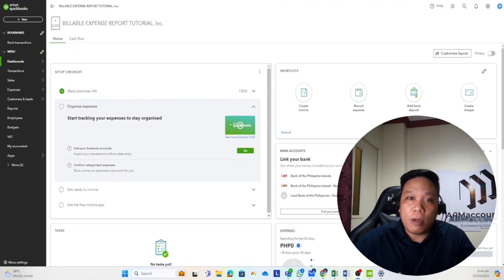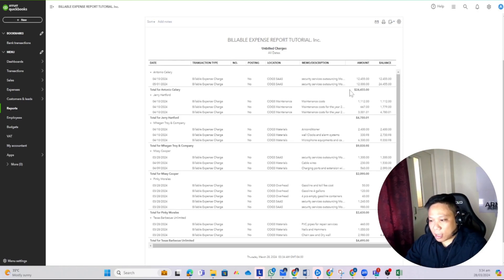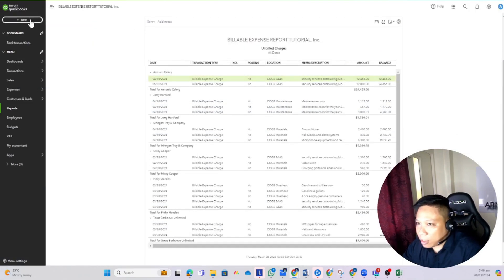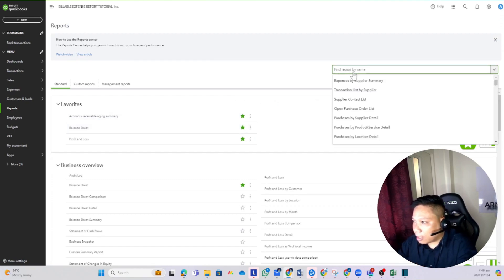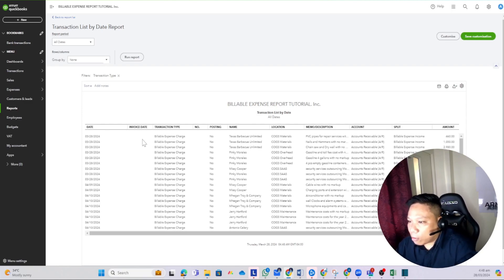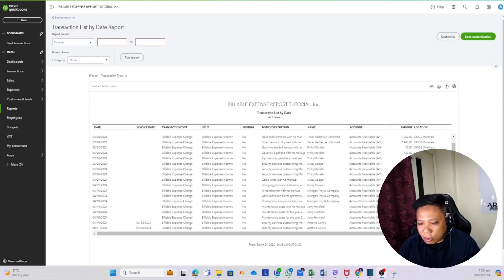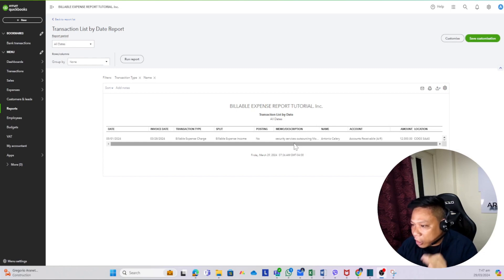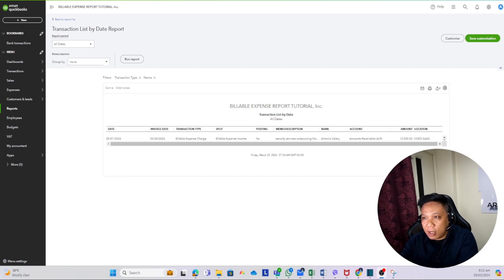SOLVED!: QBO BILLABLE EXPENSE REPORTING (BILLED AND UNBILLED CHARGES REPORT)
Hey guys! Reporting for Billable charges has been a long outstanding issue in QBO.  In this video, You'll learn the work around methods and solutions into generating reports for Billed and Unbilled charges which will make reporting easier and the cleanup process smoother.